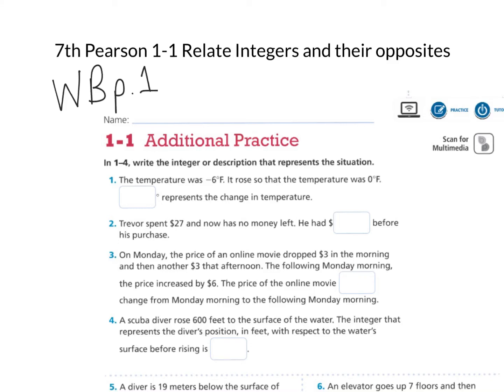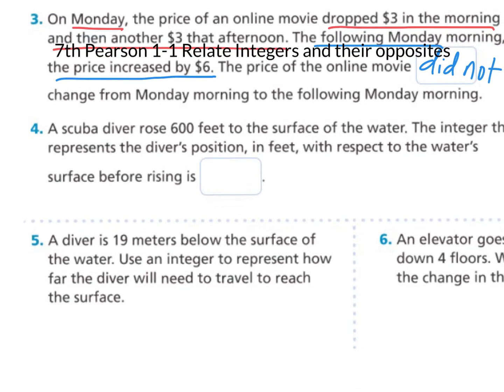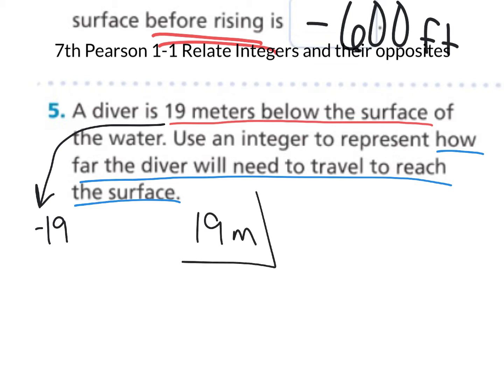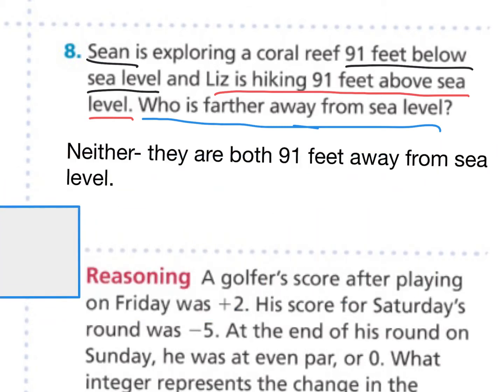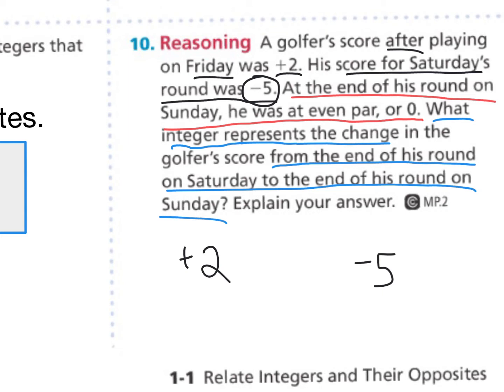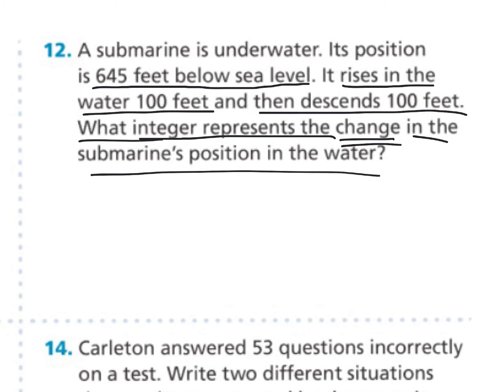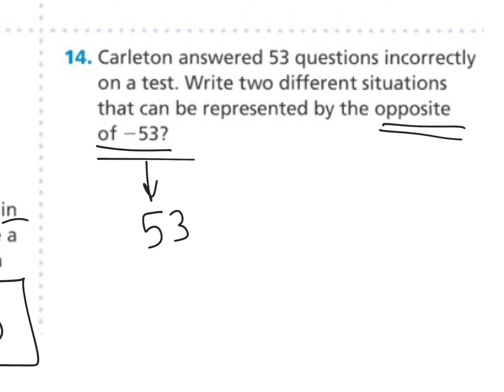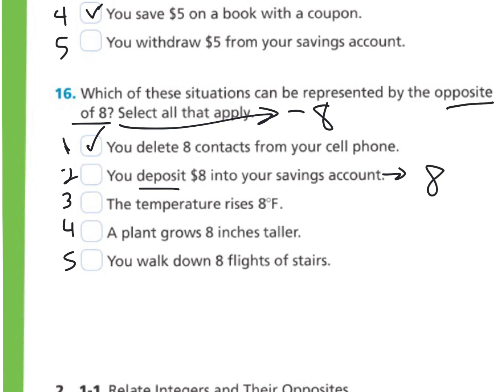(2nd part) 1-1 7th Pearson - Relate Integers and their opposites.mp4